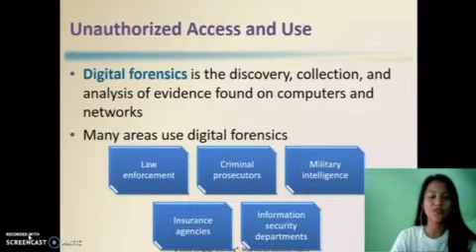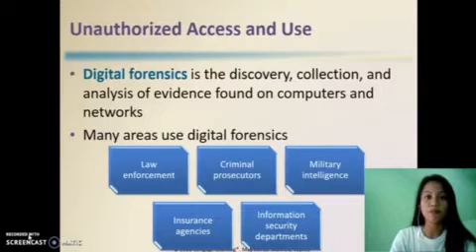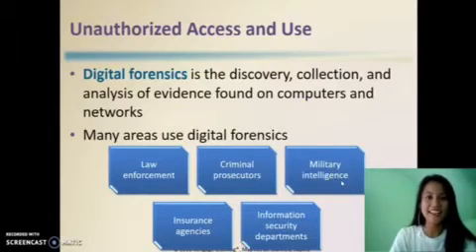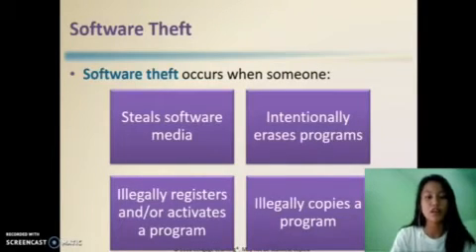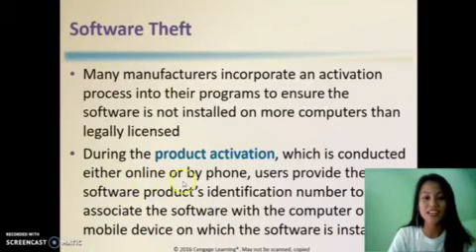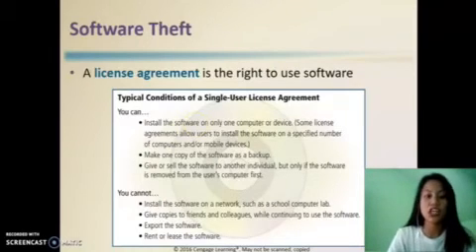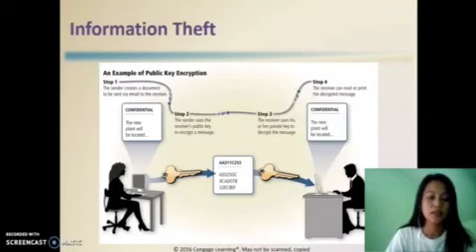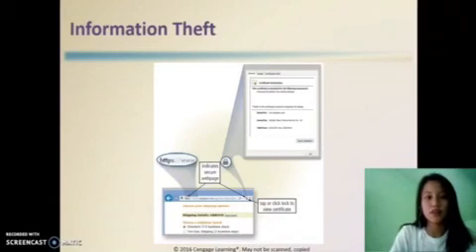Chapter 5 The Digital Security, Ethics and Privacy